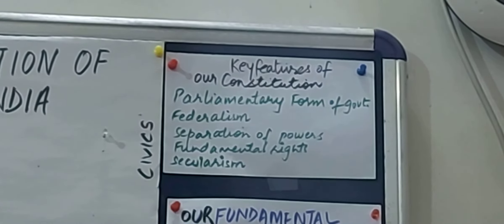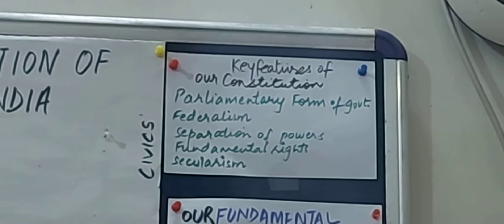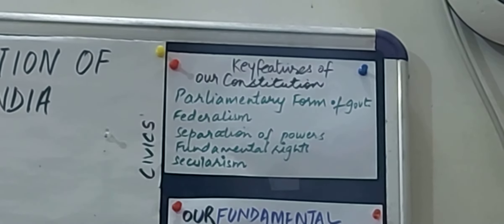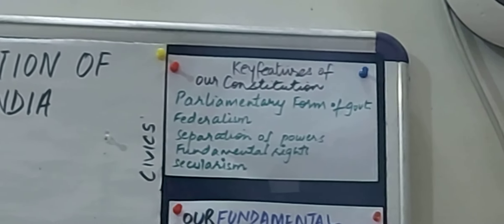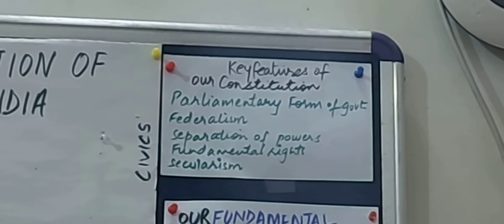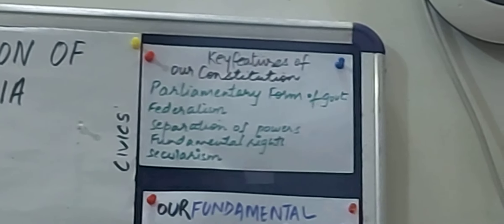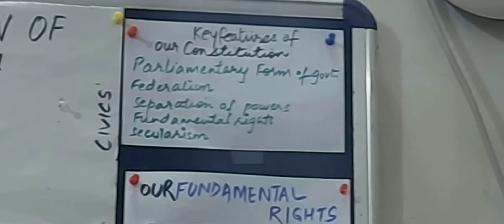Class 8 civics ch 1part 19